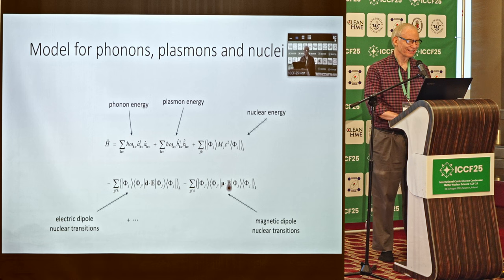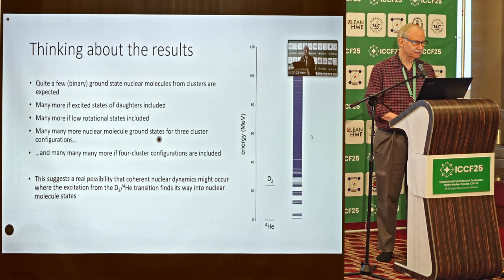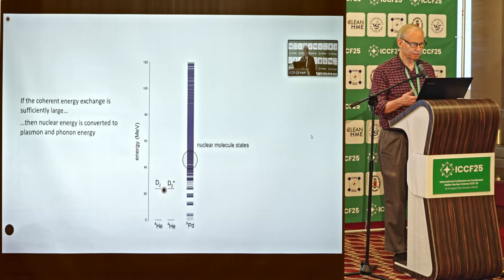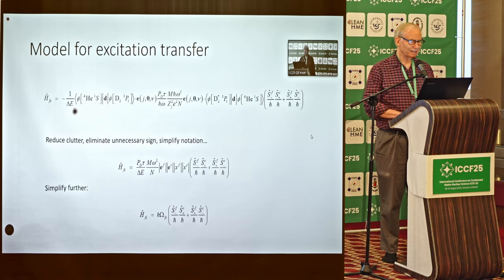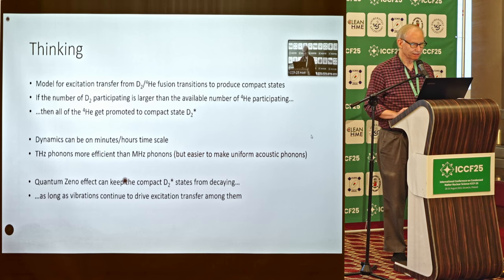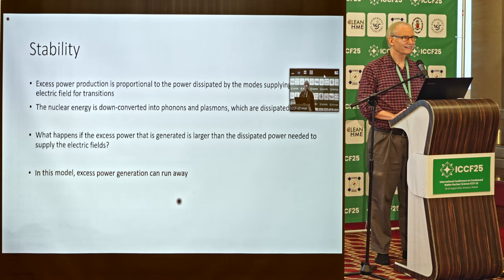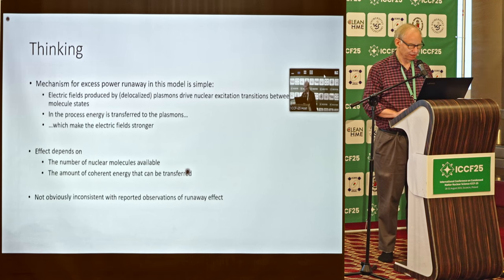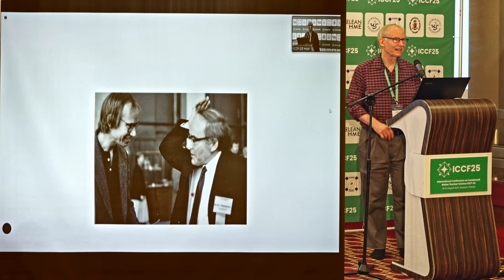Peter Hagelstein - ICCF25 - Coherent Nuclear Dynamics for the Nuclear part of LENR Models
Lecture: Peter Hagelstein - Massachusetts Institute of Technology, USA